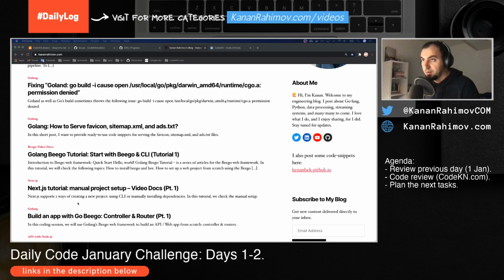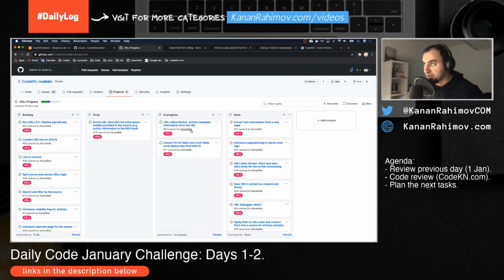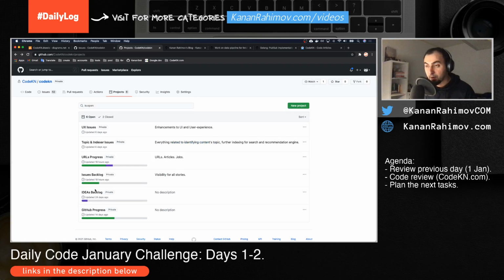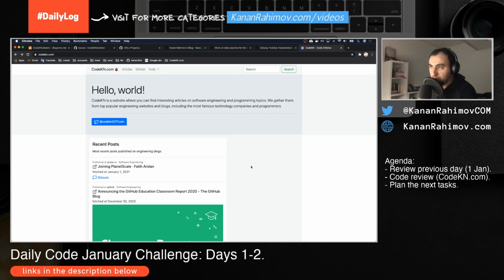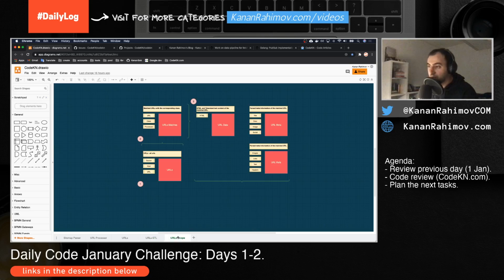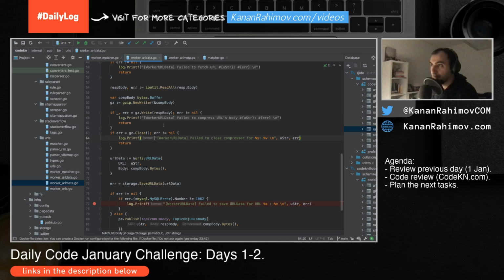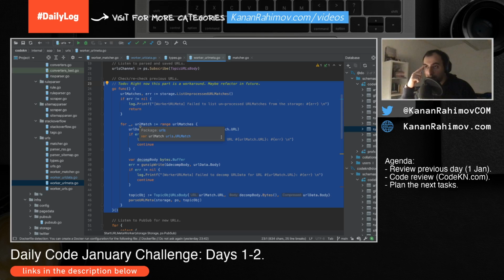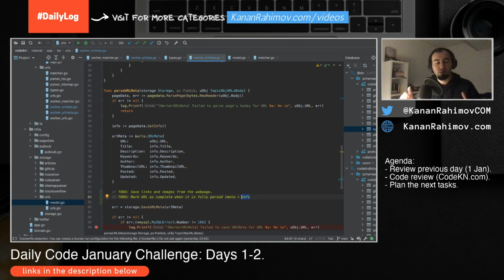How I plan my code tasks? URL validation and processing for CodeKN.com using Golang (DailyLog)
How I plan my code tasks? Details of URL validation and processing for CodeKN.com

I started this video as a review of my previous day – part of the January Coding Challenge. But in the end, I started covering code review topics for my ETL pipeline for fetching and processing URLs. I also cover how I plan my coding tasks, how I use GitHub issues and projects for keeping track of future and current features.